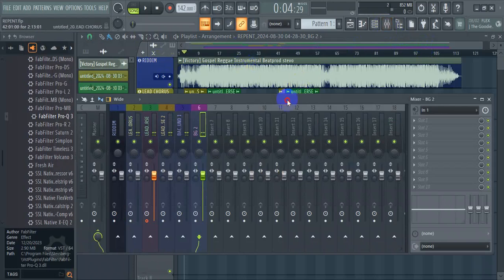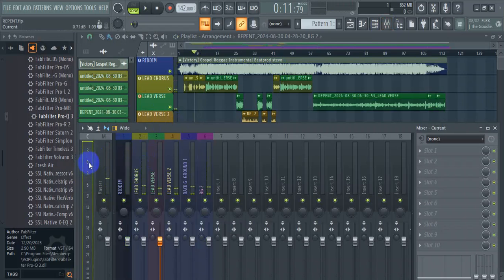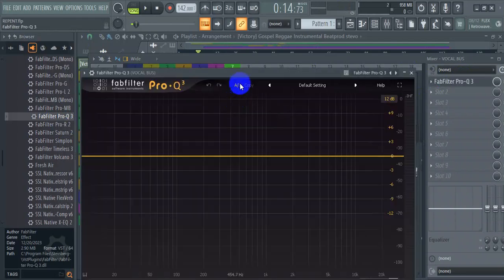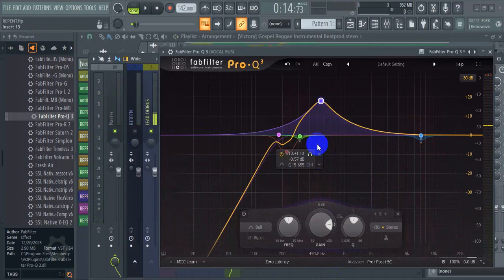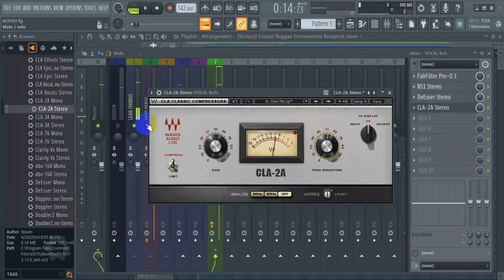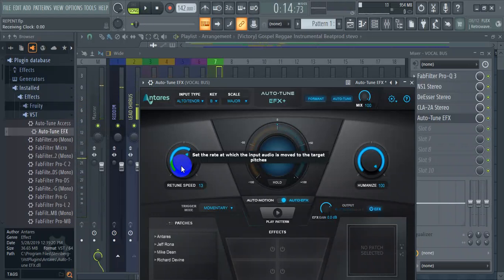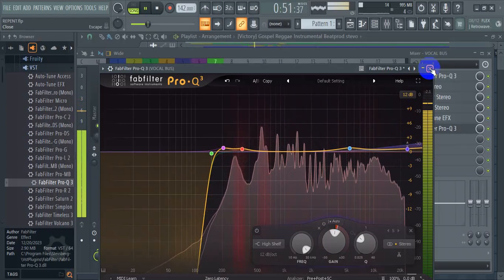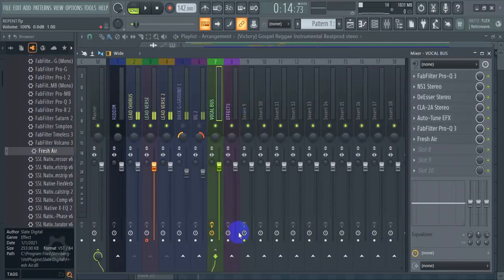VOCAL MIXING IN FL STUDIO 21// CLICK THE LINK BELOW TO LISTEN THE FINAL MIX OF THIS SONG